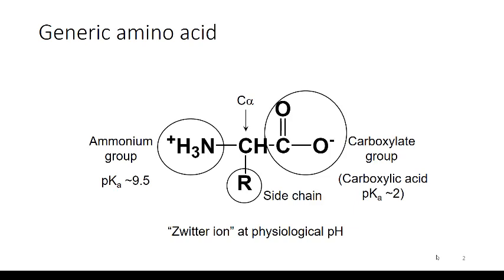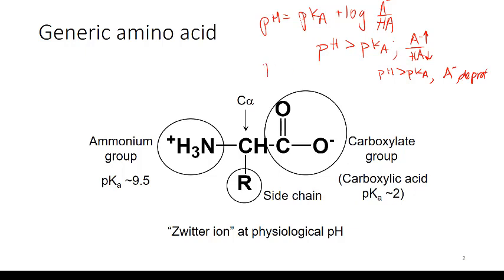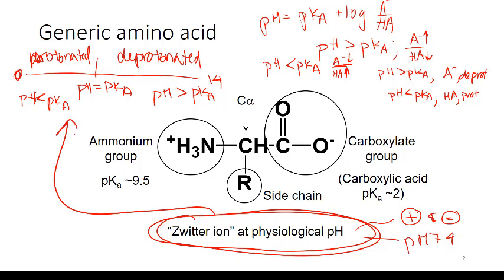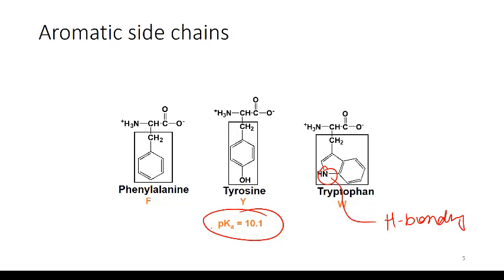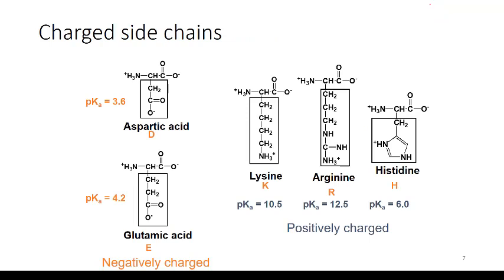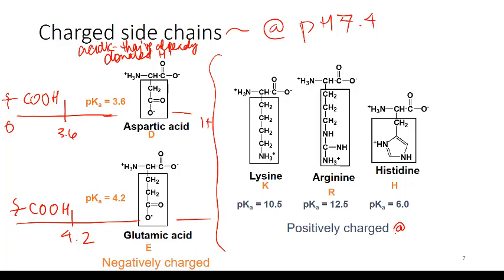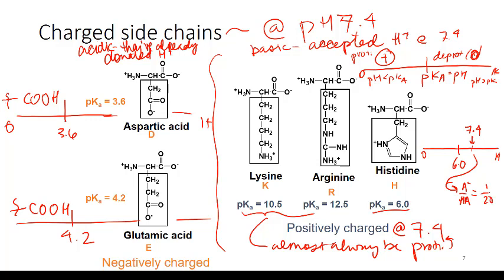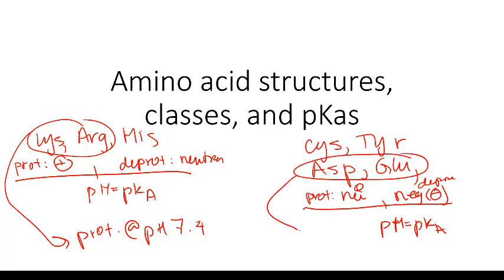Determining Protonation State of Amino Acids